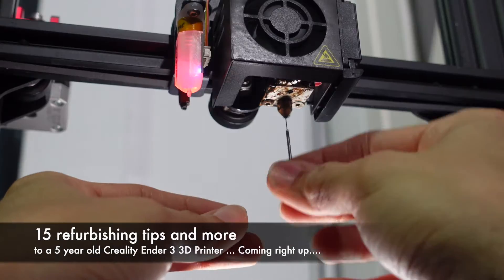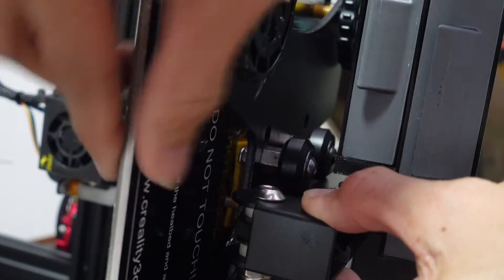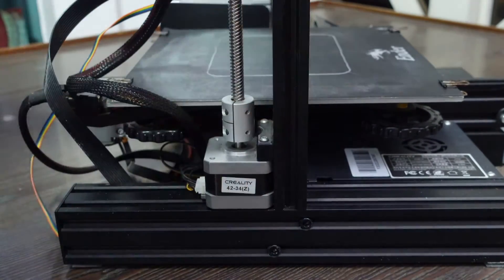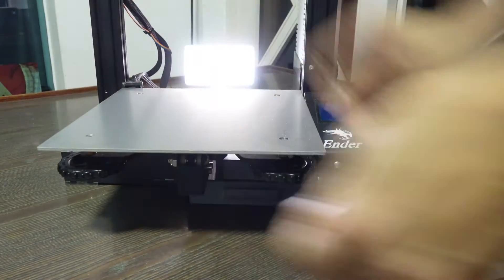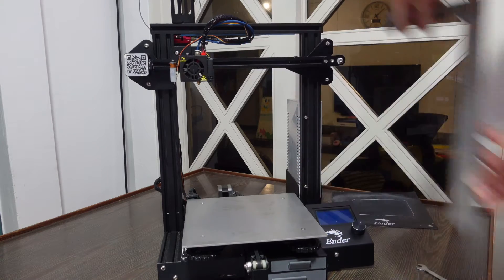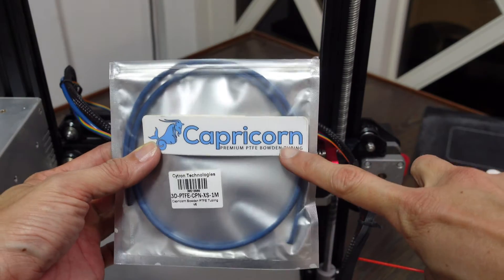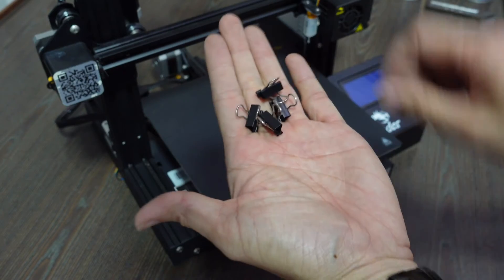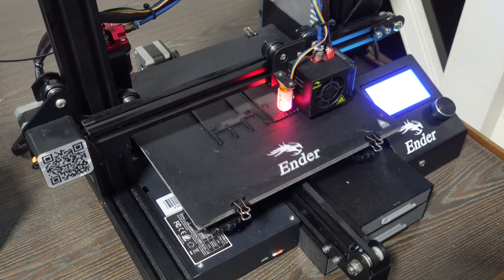Revive Your Creality Ender 3 V1: 15 Tips for Longevity in 2024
Is the Creality Ender 3 V1 dead? Is it still relevant today? Yes it is!

Is your Creality Ender 3 3D printer showing signs of wear and tear? Don't worry, it's not dead yet! In this video, we bring you 15 essential tips to revive and prolong the lifespan of your Creality Ender 3 in 2024 and beyond. From maintenance tricks to refurbishing advice, these tips will help you keep your trusty 3D printer running smoothly for years to come. Watch now and breathe new life into your Creality Ender 3!

Video ini memberikan tips tentang cara merawat printer, khususnya printer DTF, agar tetap tahan lama. Temukan cara-cara merawat printer agar tetap awet dan prima. Pelajari tips merawat printer untuk menjaga kualitas hasil printing.